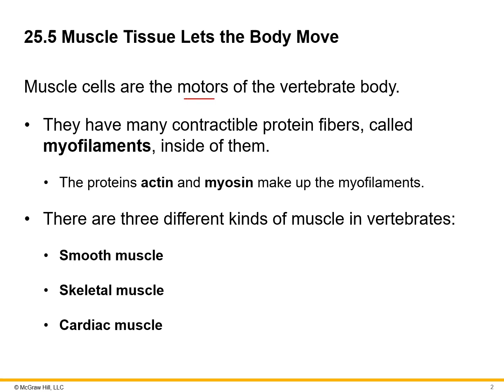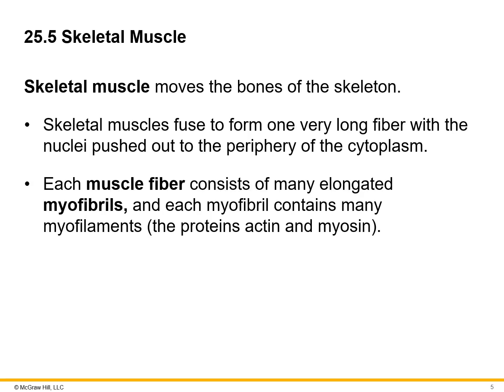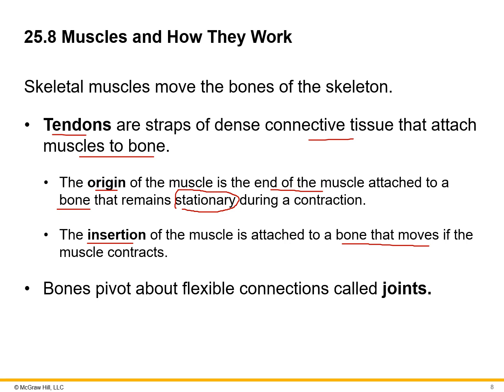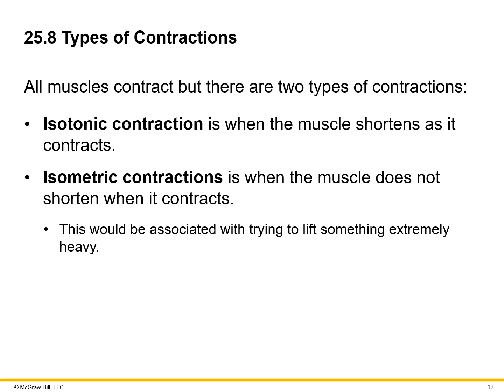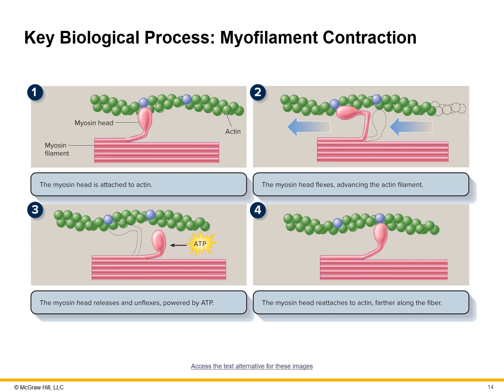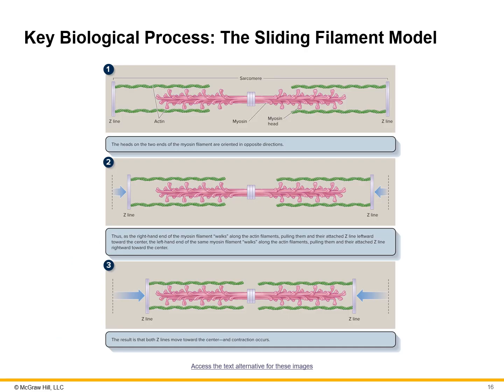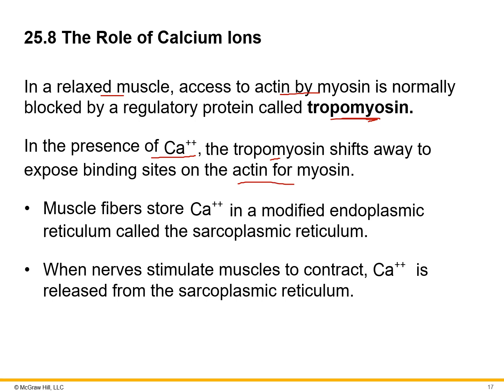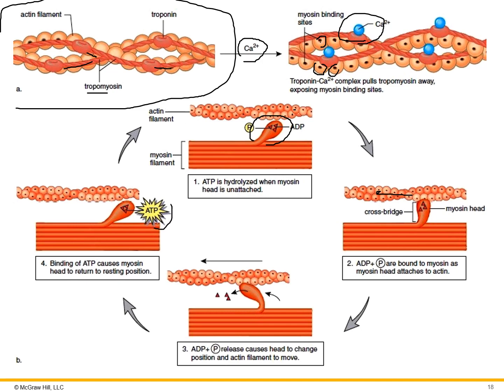Ch 25 Muscles Recording